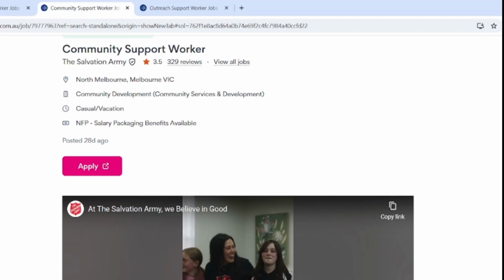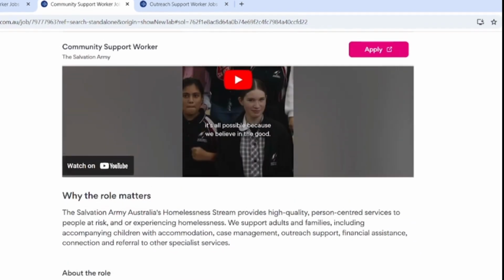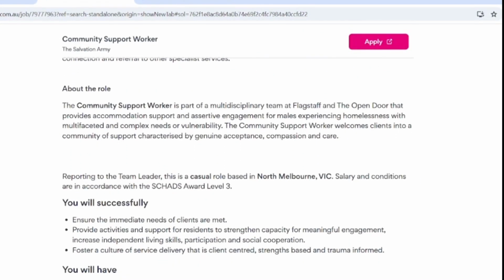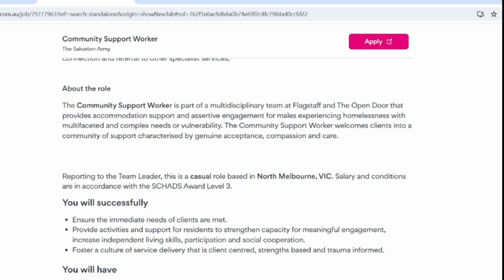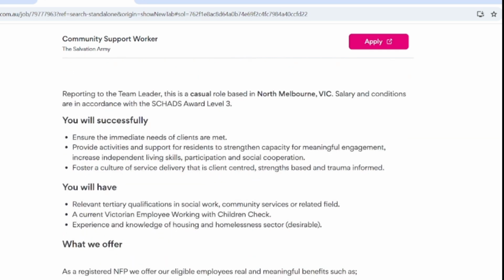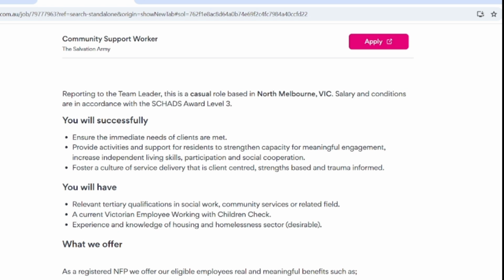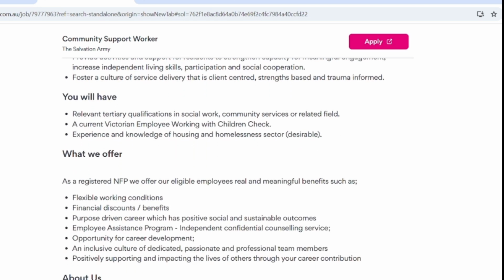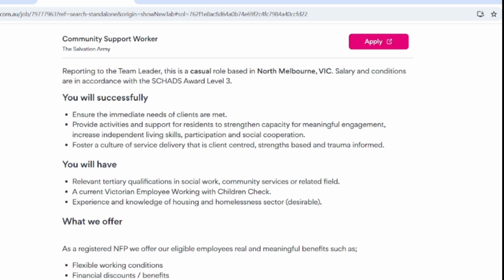Who is a Community Worker?!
Welcome to VE AU – a channel dedicated to exploring key topics in community services, leadership, and management, as part of vocational education in Australia. Whether you’re a student, professional, or someone passionate about learning, this channel is here to break down complex concepts and provide practical insights you can apply to real-world scenarios

Do you also think - Who community workers are? What is their role and what duties they have? Answers are here now.